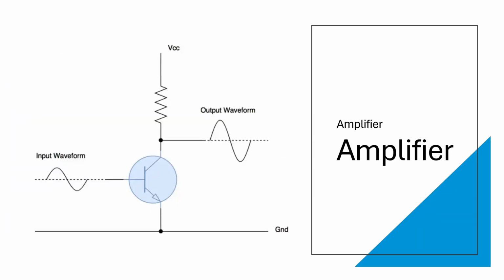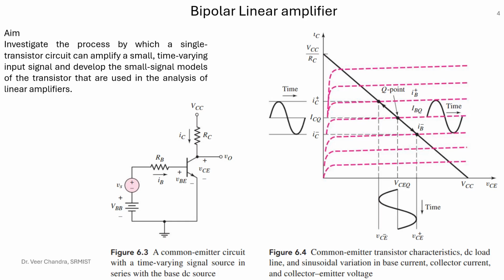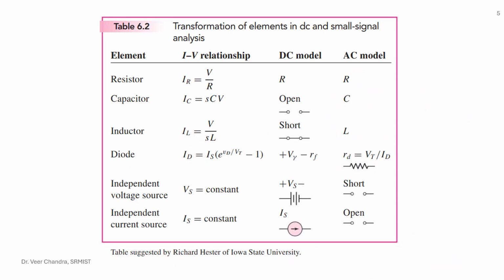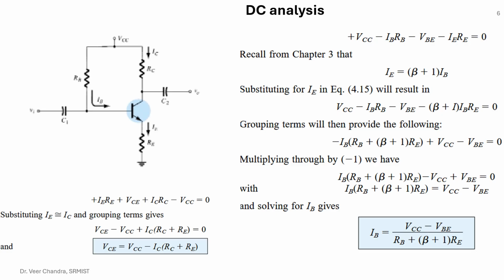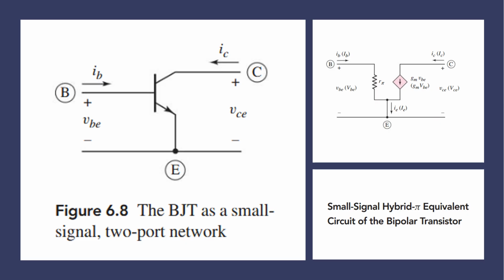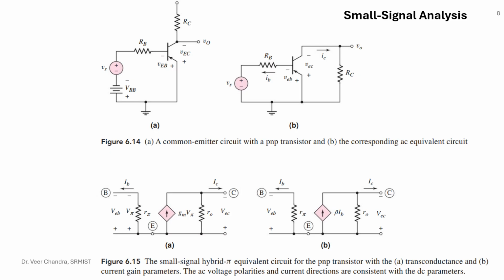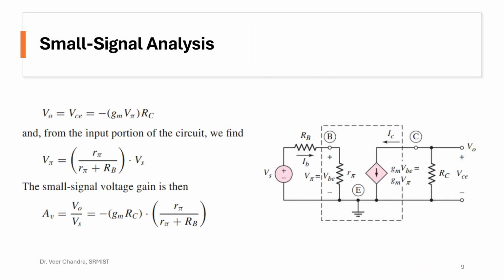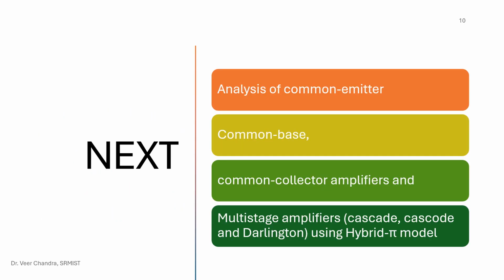unit 1 part 1 Single and Multistage Amplifiers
Bipolar Linear amplifier:
Load line analysis
small-signal models